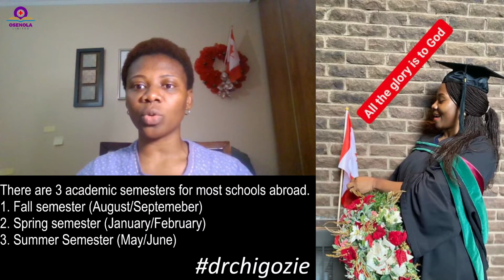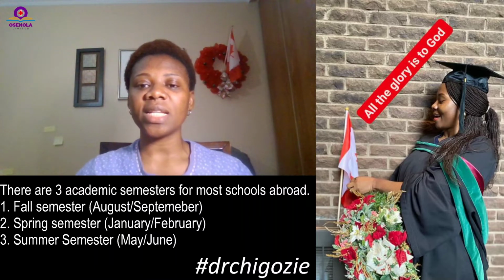THE BEST TIME TO APPLY FOR ADMISSION ABROAD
Most people get confused about the best time they can apply for admission in Canada, UK, Australia, and USA.
This video gives you an idea of the best time you can make your application and get scholarships/funding.